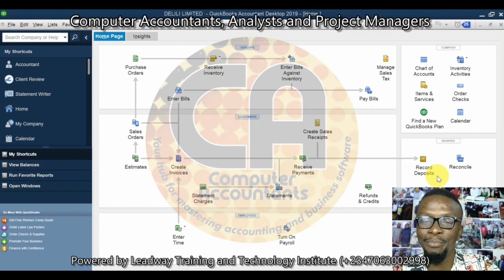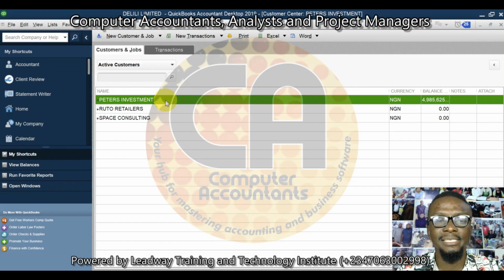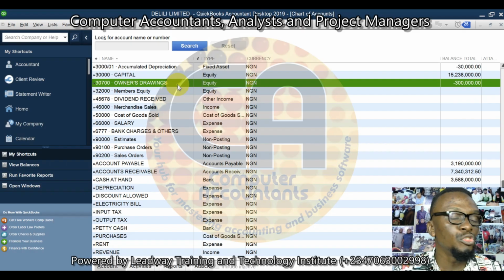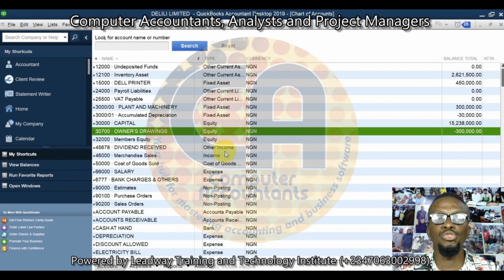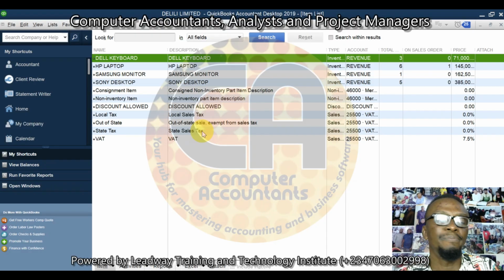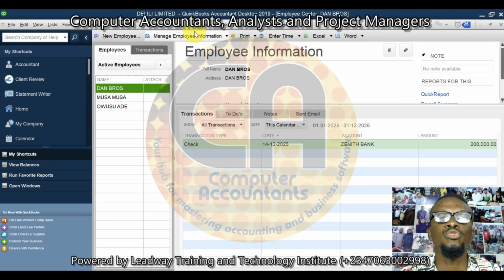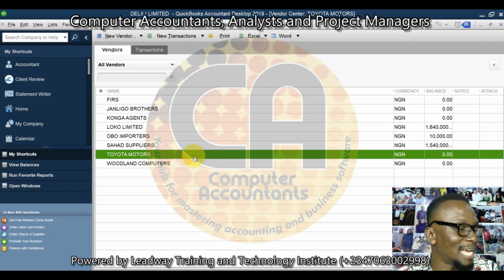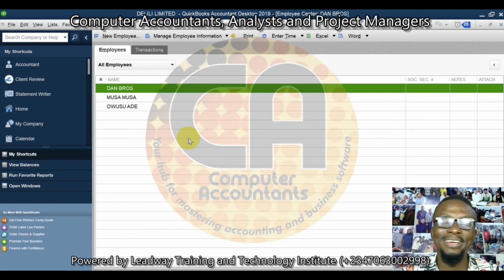How to Make Accounts Active or Inactive in QuickBooks Desktop | Easy Step-by-Step Guide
Want to learn how to make accounts ACTIVE or INACTIVE in QuickBooks Desktop? 💻📊

In this practical QuickBooks Desktop tutorial, you'll learn how to manage and make Chart of Accounts, Items, Customers, Vendors, and Employees active or inactive.

This is especially useful for cleaning up your QuickBooks company file, organizing lists, and managing unused accounts and records.

🎯 In this video, you'll learn:
✅ Make accounts active or inactive
✅ Manage the Chart of Accounts
✅ Make customers and vendors inactive
✅ Manage inactive items
✅ Understand active vs inactive records
✅ Keep your QuickBooks Desktop file organized

Perfect for QuickBooks beginners, bookkeepers, accountants, business owners, and accounting students.